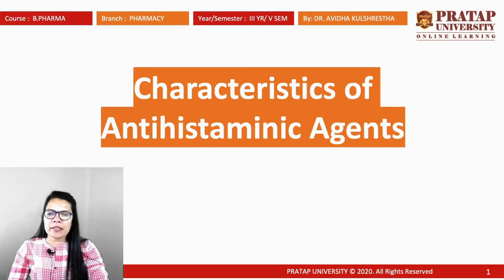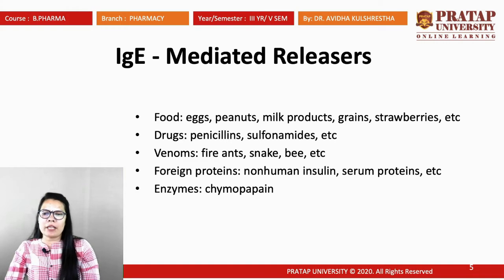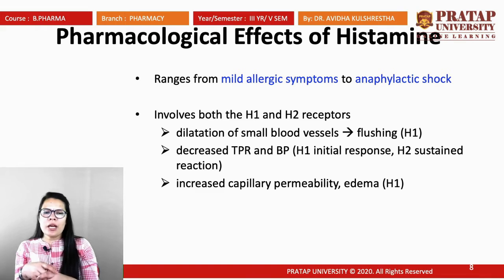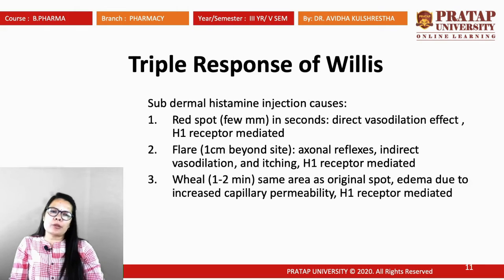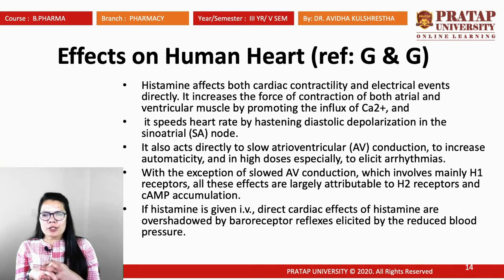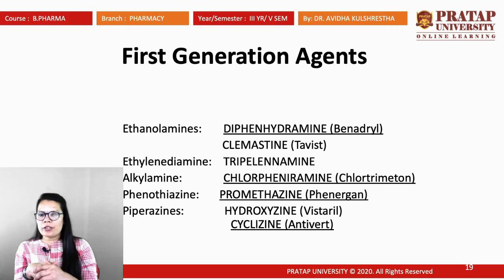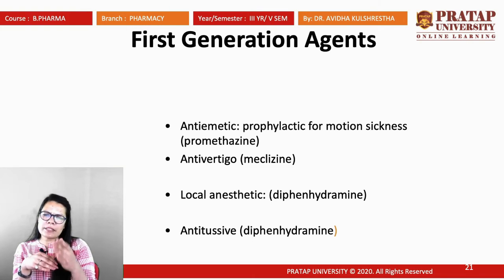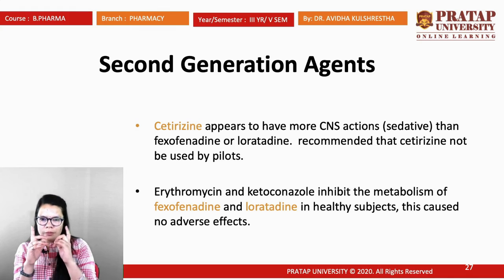Characteristics of Antihistaminic Agents_B.Pharma_SEM V_III YEAR_BP501T_Antihistaminic Agents